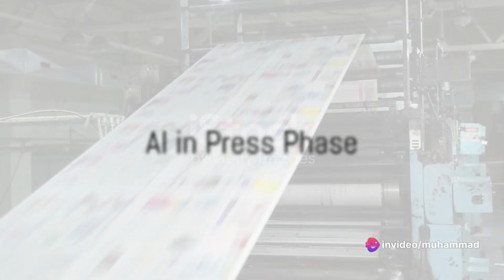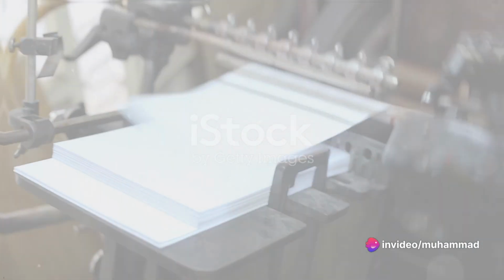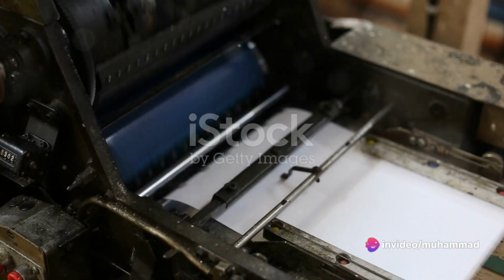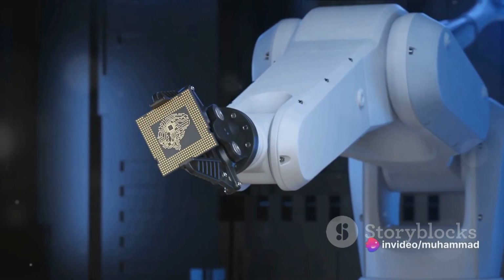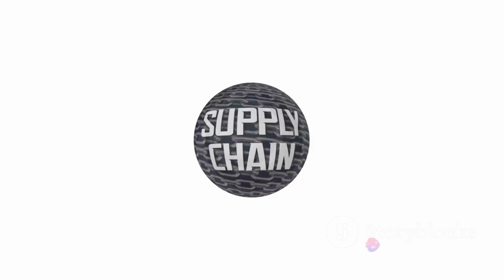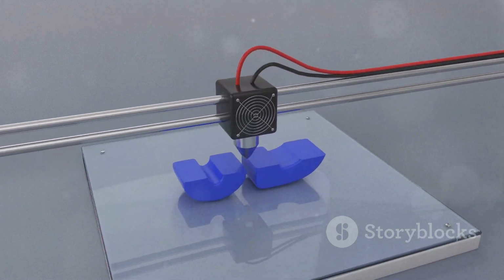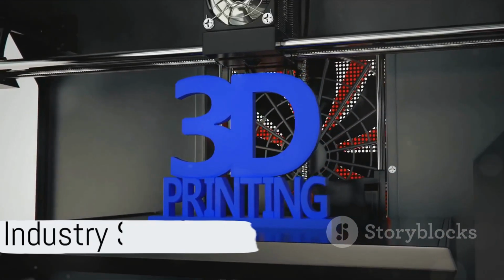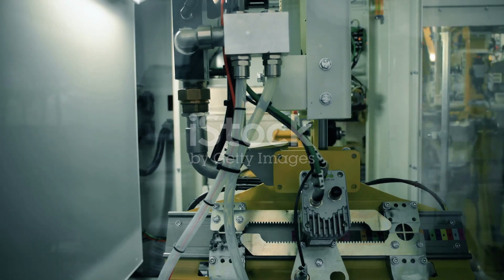AI in Commercial Printing: Transforming Production, Prepress, and Postpress Phases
Dive into the world of commercial printing where Artificial Intelligence (AI) is making groundbreaking strides. In our latest video, "AI in Commercial Printing: Transforming Production, Prepress, and Postpress Phases," we explore the dynamic integration of AI across various phases of the printing industry. From production planning to prepress, and finishing/postpress phases, discover how AI is revolutionizing this sector.

Key Highlights:
- **AI in Production Planning**: Learn about the transformative role of AI in scheduling, inventory optimization, and quality control. We delve into studies by Gopsill & Hicks (2018), Mumtaz et al. (2019), and others.
- **AI in Prepress**: Understand how AI is automating and enhancing image processing and design generation, with insights from Zhang et al. (2014) and Li et al. (2019).
- **AI in Finishing/Postpress**: Explore AI's impact in the final stages of the printing process, focusing on quality and efficiency improvements.
- **Challenges and Opportunities**: We also discuss the challenges in implementing AI and the vast opportunities it presents in the printing industry.

**Citation:
Key references include Gopsill & Hicks (2018), Mumtaz et al. (2019), Limchesing et al. (2020), Zhang et al. (2014), Li et al. (2019), and more.

👍 **Like** this video and **Share** it with professionals and enthusiasts in the printing and AI sectors.